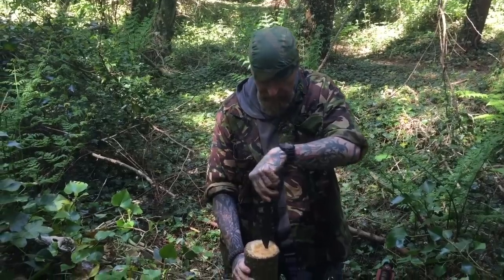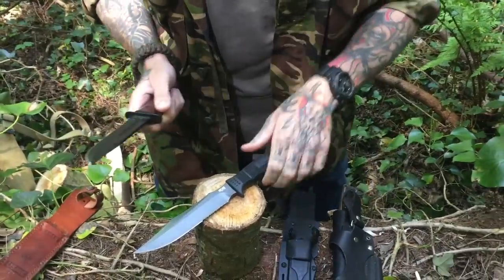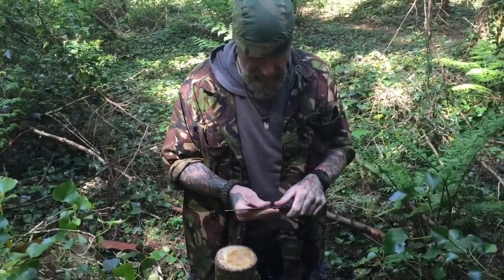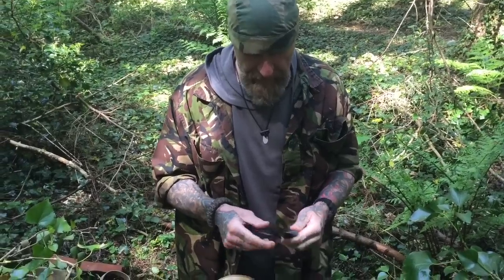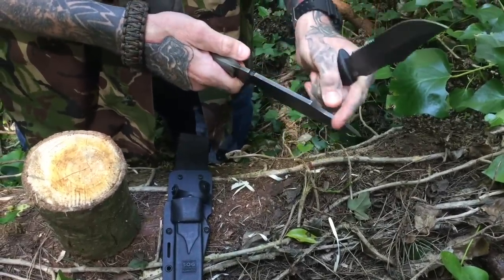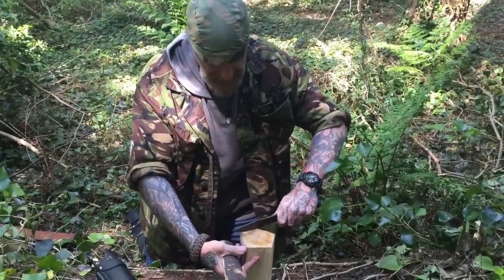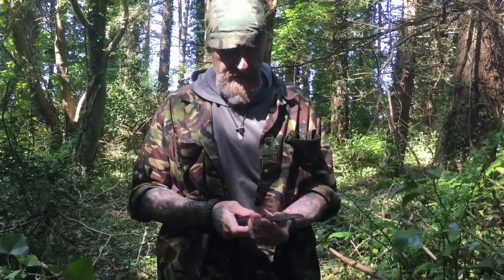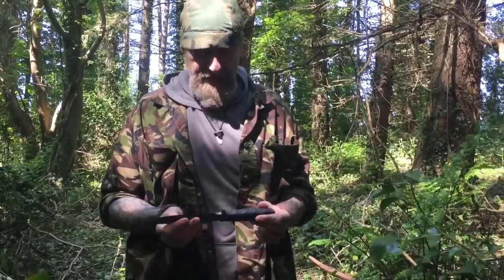SOG SEAL TEAM KNIFE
Testing the viability of the SOG SEAL team knife for Survival